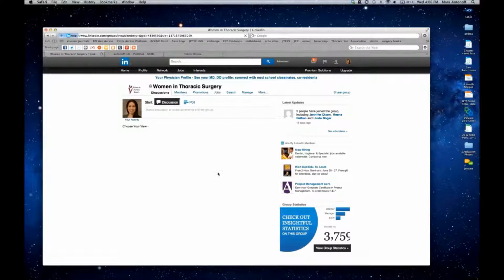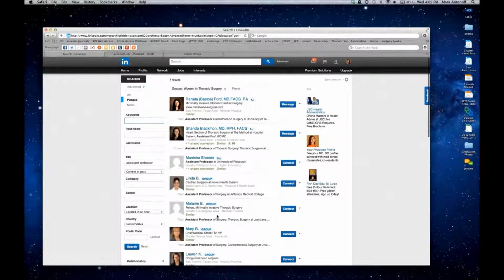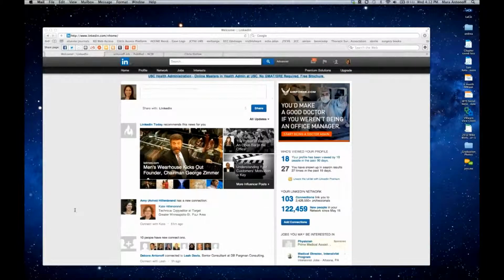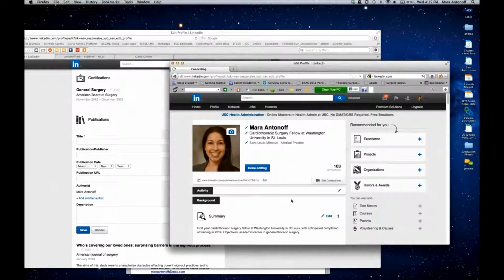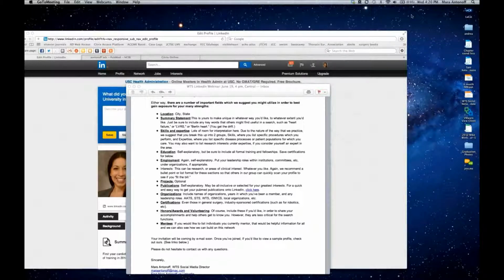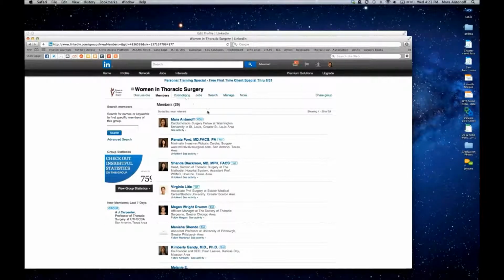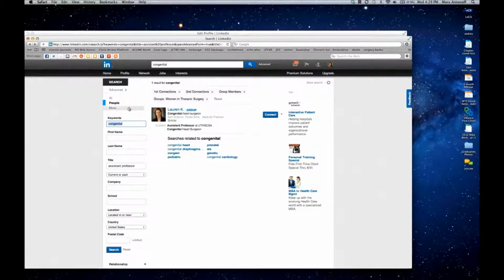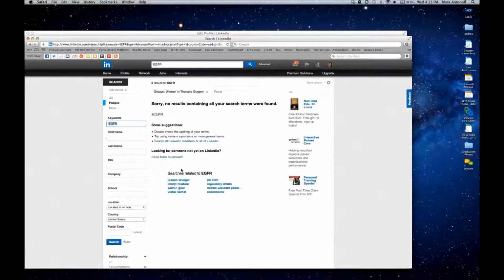WTS Webinar | Tips & Best Practices for Using LinkedIn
Dr. Mara Anotnoff, WTS's Website Editor/Social Media Director, lead a live webinar in June of 2013 to provide WTS Leadership with tips and best practices for using LinkedIn. All WTS Members are eligible to join WTS's member-only LinkedIn group to network with fellow cardiothoracic surgeons and trainees.